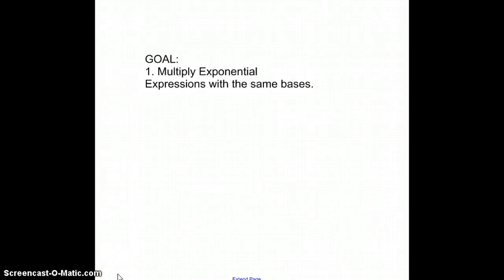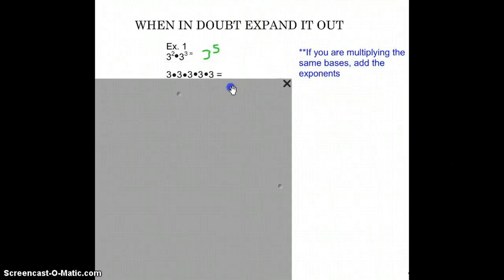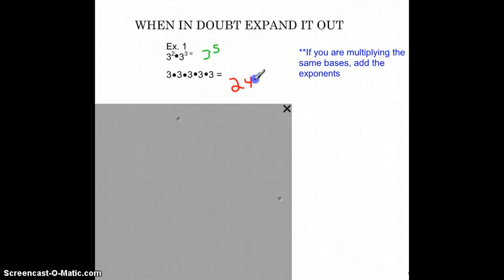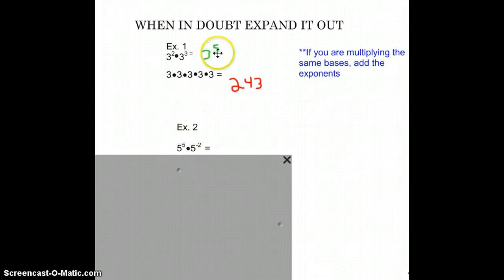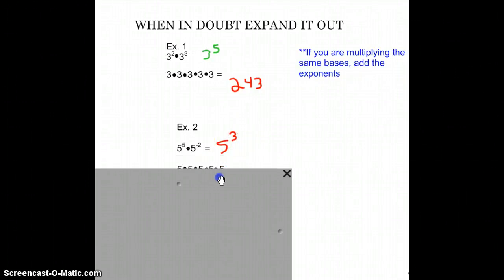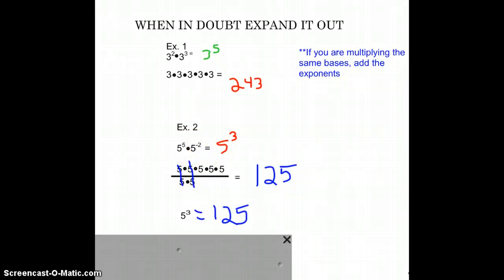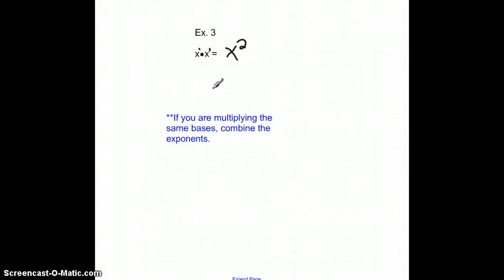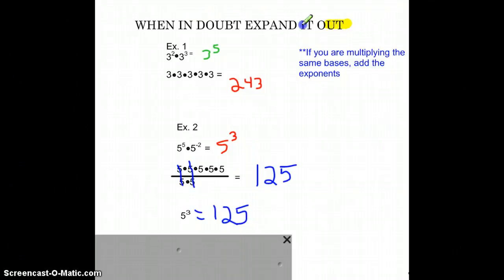multiplying exponential expressions with the same